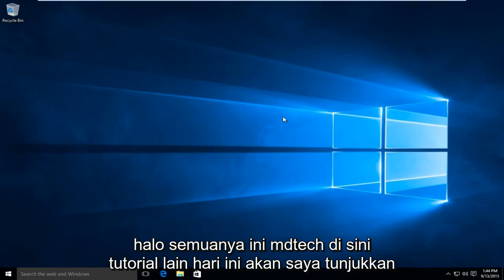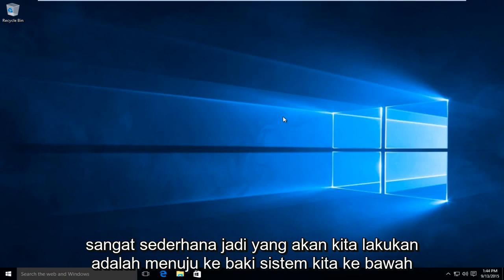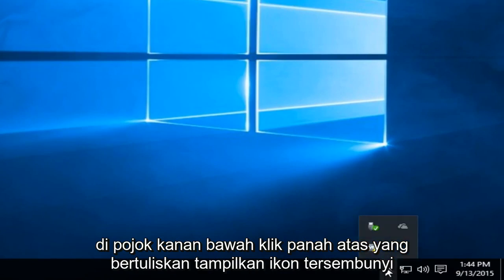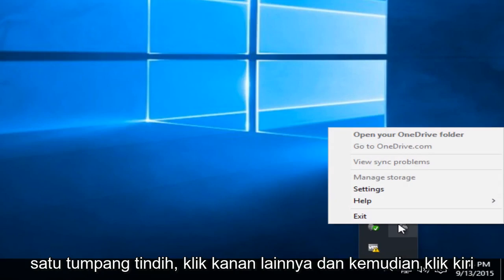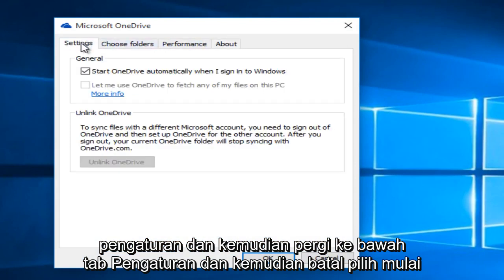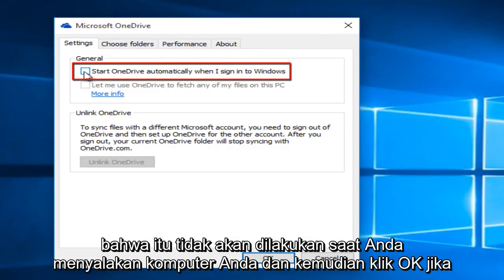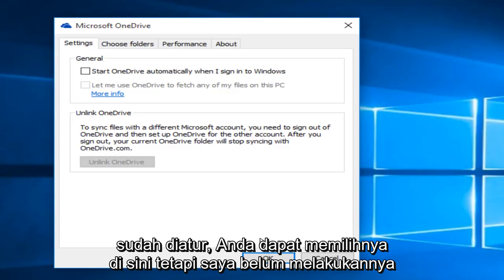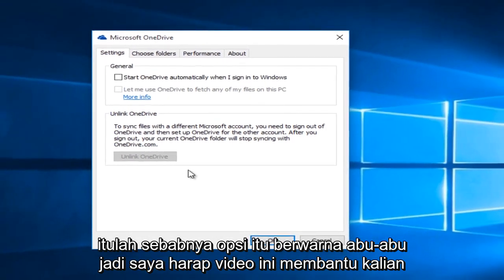Windows 10 - Cara Menonaktifkan OneDrive [Tutorial Cepat]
Cara menghapus OneDrive di Windows 10.

Tutorial ini ditujukan untuk pengguna Windows 10 yang ingin menghentikan aplikasi OneDrive agar tidak memulai setiap kali komputer Anda dinyalakan. Karena kami hanya menonaktifkan OneDrive, itu dapat diaktifkan sekali lagi mengikuti langkah tutorial secara terbalik.